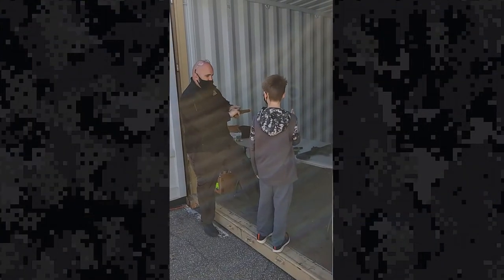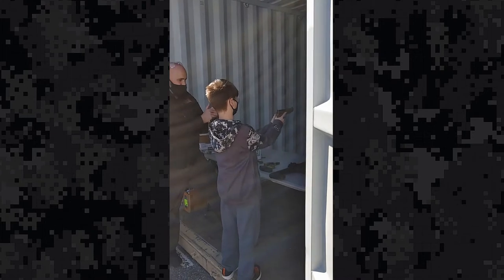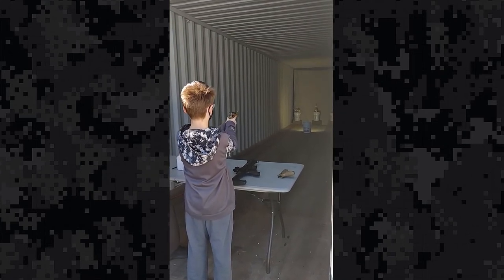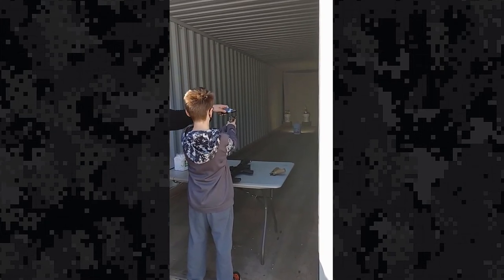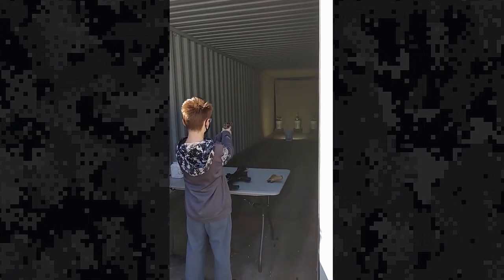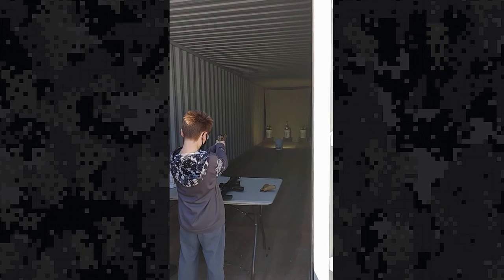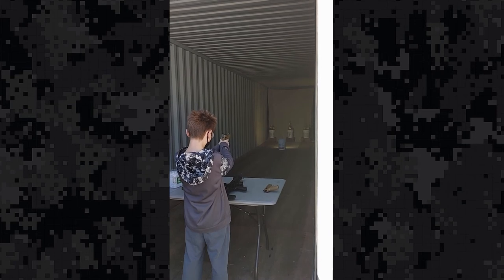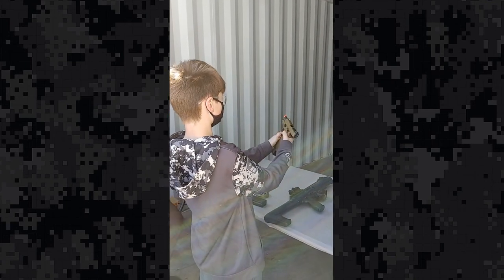Dot's Spot - SIG SAUER at the Kittery Trading Post in Maine!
In this Dot's Spot, we visit with SIG SAUER at the Kittery Trading Post in Maine!